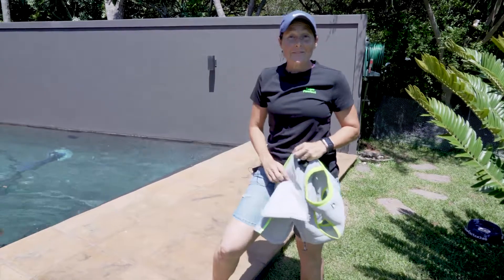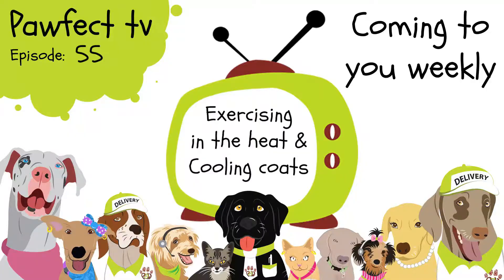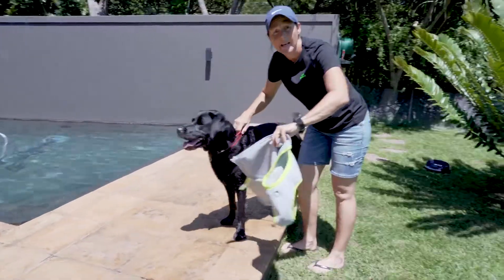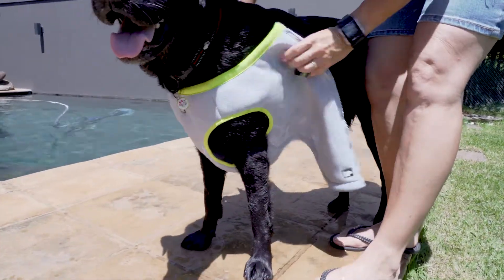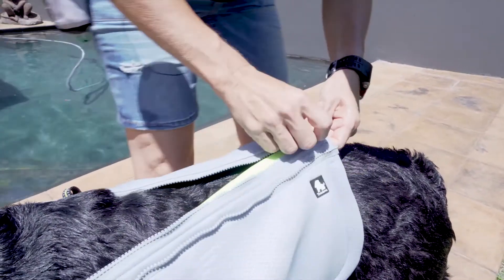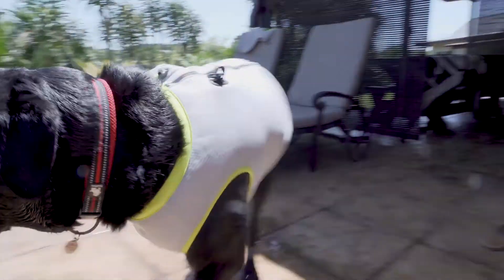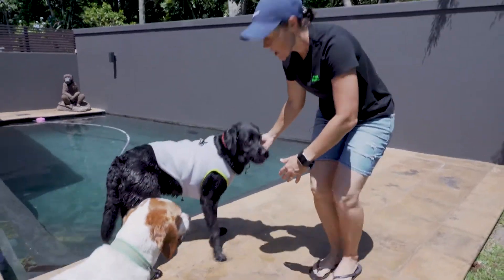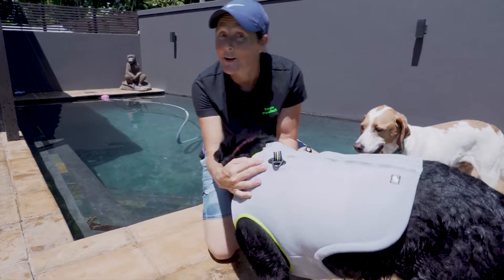Pawfect Tv Episode 55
Summer is in and the best way to keep your dog cool is investing in the Truelove cooling vest. Watch below and check out George in his pawsome new cooling vest.